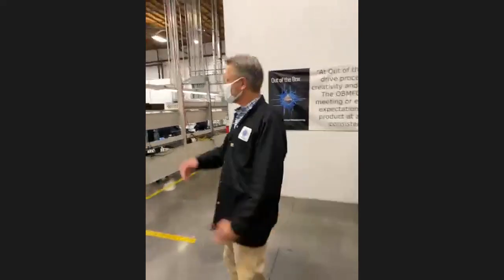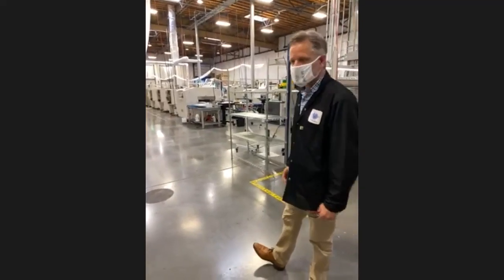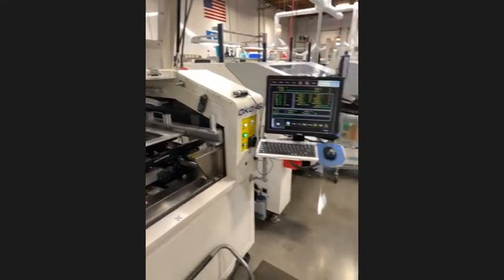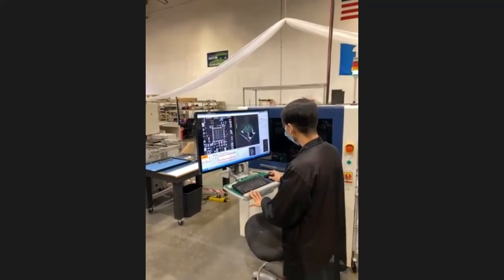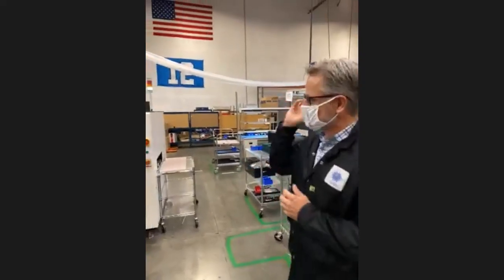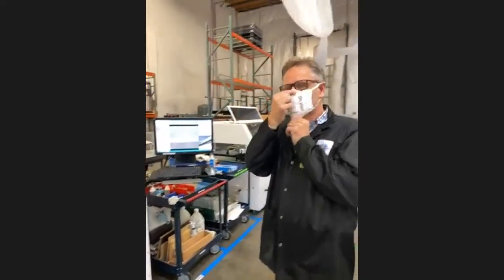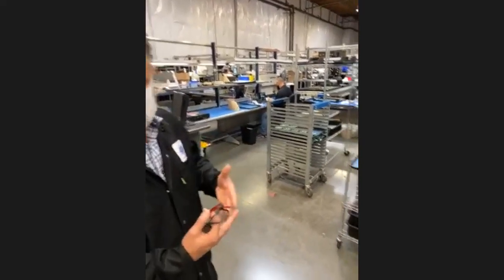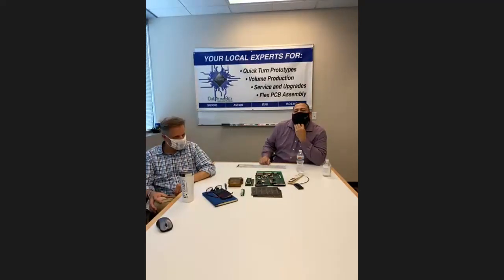Out of the Box Manufacturing - CAMPS Virtual Tour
Out of the Box Manufacturing takes a uniquely different approach to manufacturing by intelligently designing innovative and efficient processes that enable us to build faster, better, and smarter than the competition. This is what you will experience during this virtual tour. The design, quality assurance processes, and automation are outstanding.

You will see the high level of service and the culture of the company that ensures that they meet and exceed their customer's expectations.

Learn about the Center for Advanced Manufacturing Puget Sound (CAMPS)